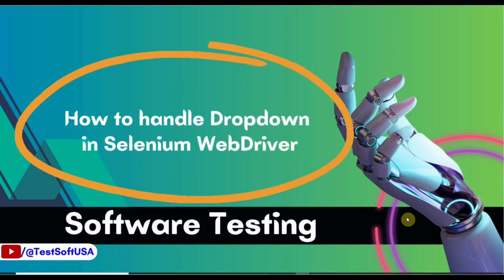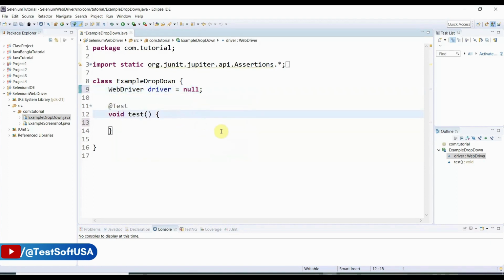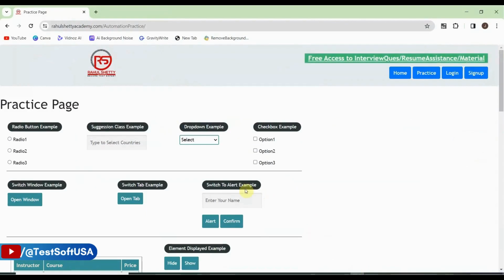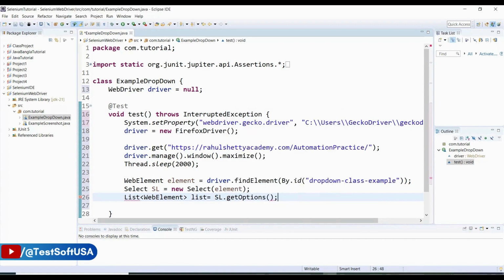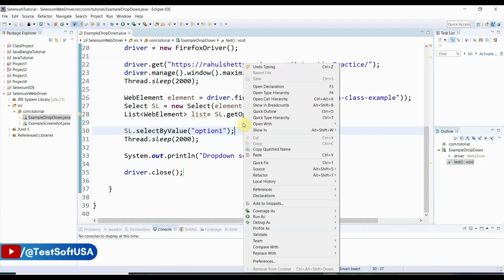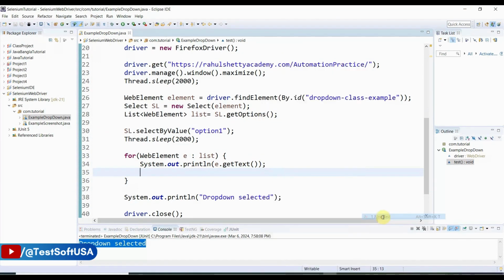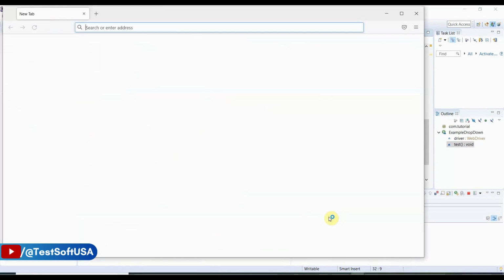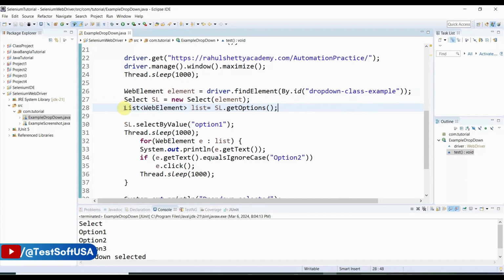How to write code for dropdown in Selenium WebDriver?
Selenium WebDriver is one of most popular and famous Software Testing tool. Selenium WebDriver can handle application dropdown list using select class. This video explained how to write code for dropdown in Selenium WebDriver.
If you want to know more about Software Testing Tutorial then you can visit our FaceBook page at below link:

Also if you want to know how to set up Selenium with Eclipse then watch below video: